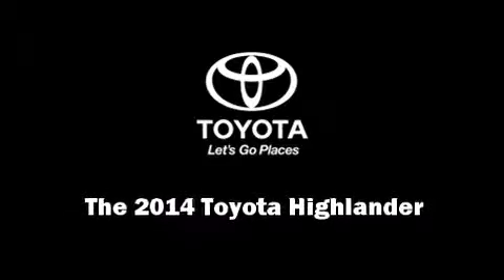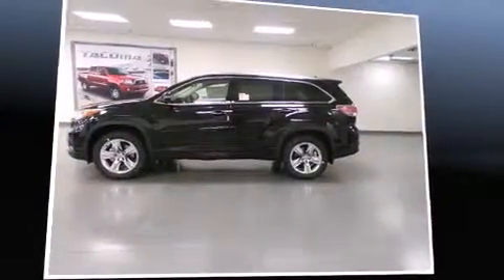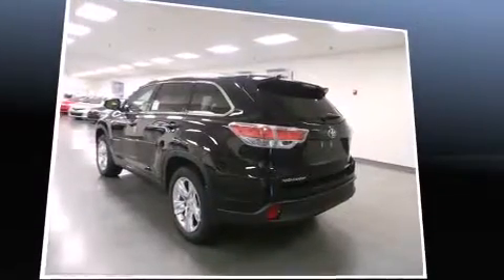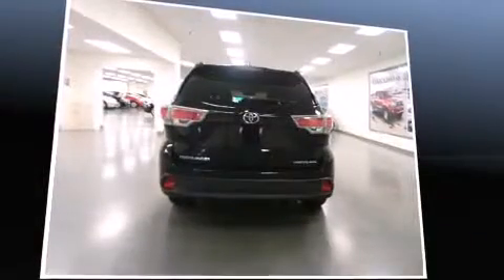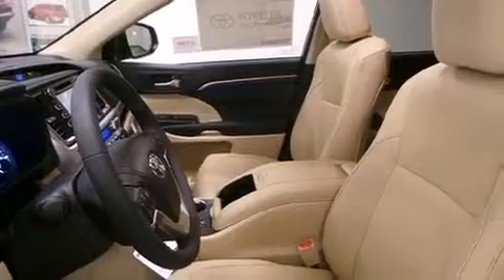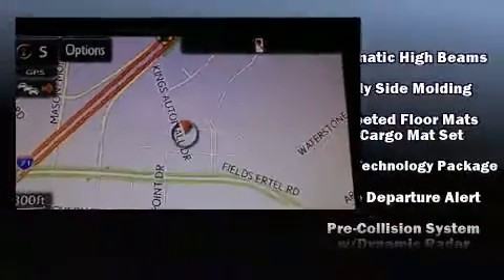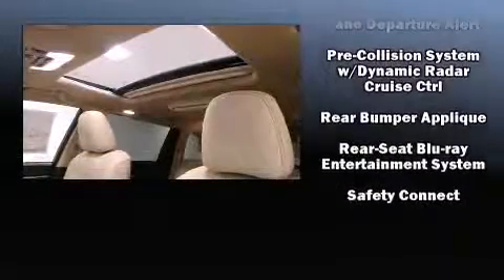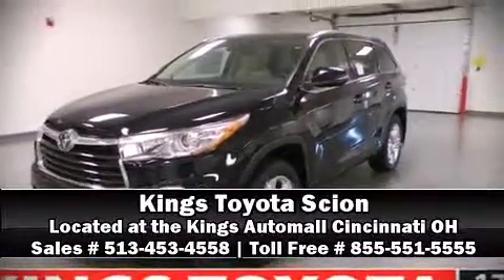2014 Toyota Highlander Limited V6 in Cincinnati, OH 45249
4700 Fields Ertel Rd.

Sensibility and practicality define the 2014 Toyota Highlander. A 3.5 liter V-6 engine pairs with a sophisticated 6 speed automatic transmission, and for added security, dynamic Stability Control supplements the drivetrain. It's equipped with tons of terrific amenities, but it won't break your budget. Like all wheel drive, a rear window wiper, heated and ventilated seats, power moon roof, turn signal indicator mirrors, a power liftgate, lane departure warning, and a blind spot monitoring system. Passengers in the third row enjoy seat back reclining functionality, providing an extra level of comfort and convenience. Premium sound drives 12 speakers, providing you and your passengers a sensational audio experience. Rear LCD monitors provide entertainment that your passengers will appreciate no matter how far the drive. Toyota ensures the safety and security of its passengers with equipment such as: dual front impact airbags with occupant sensing airbag, head curtain airbags, traction control, brake assist, anti-whiplash front head restraints, a panic alarm, an emergency communication system, and 4 wheel disc brakes with ABS. Adaptive cruise control maintains a pre set distance behind the car ahead of you, simplifying highway driving and enhancing safety. Our aim is to provide our customers with the best prices and service at all times. Stop by our dealership or give us a call for more information.